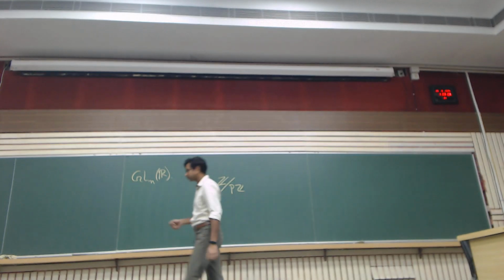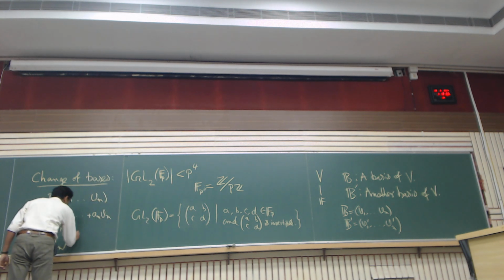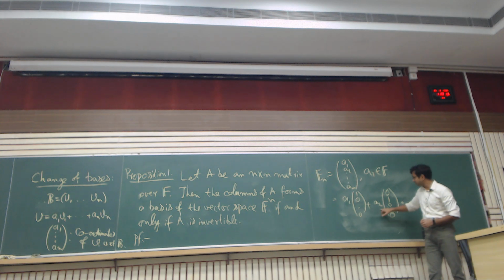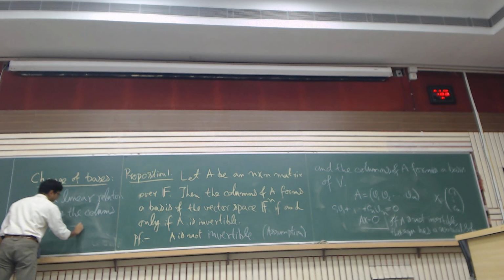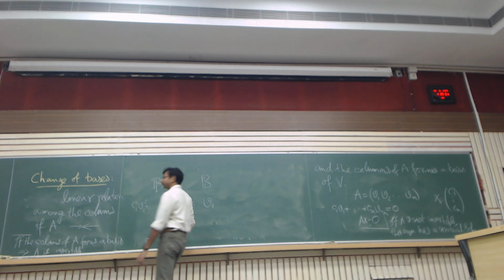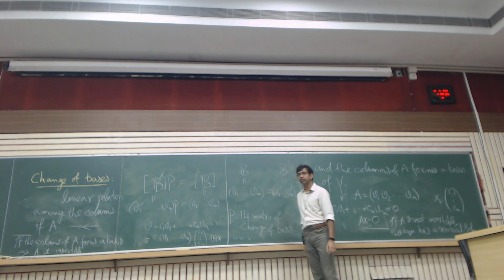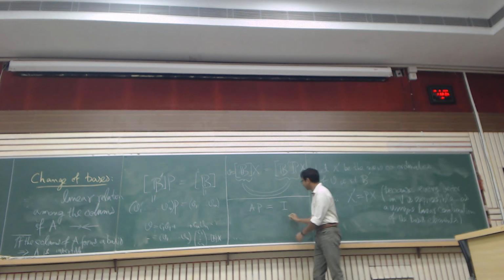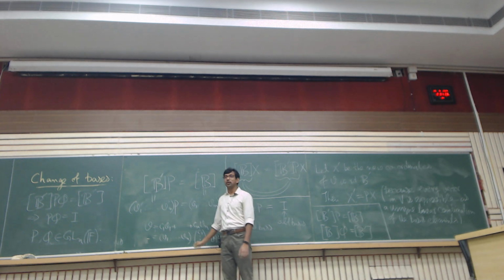Lecture 7, Linear Algebra I, Autumn 2024 at IISER Kolkata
Change of bases